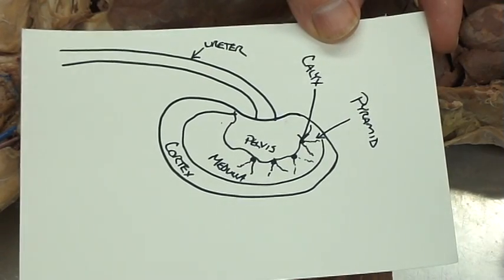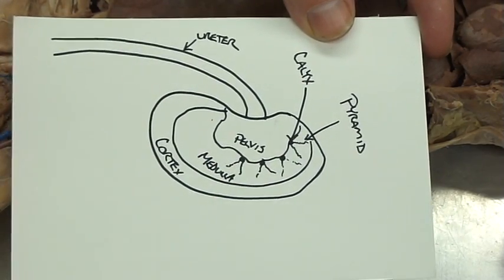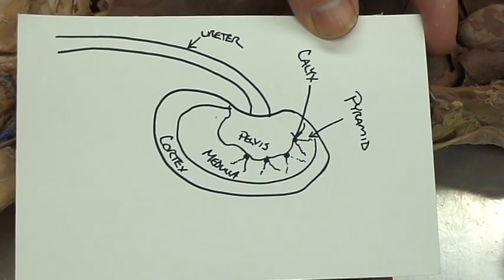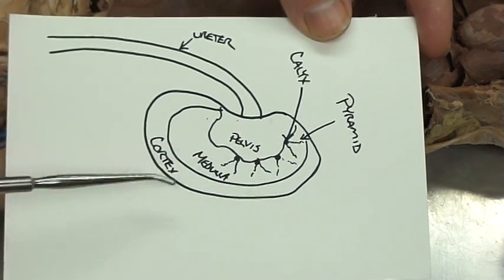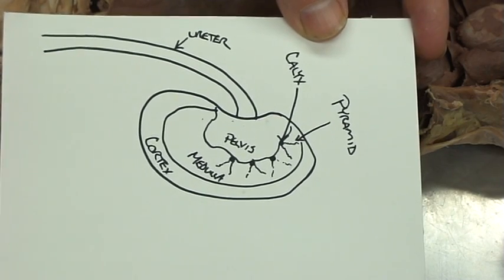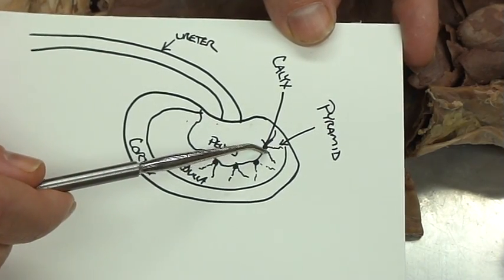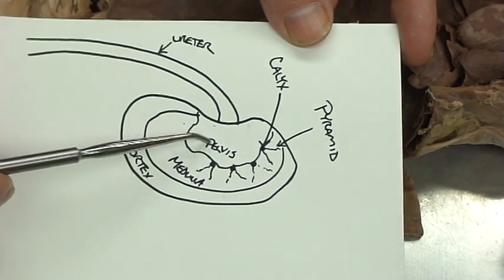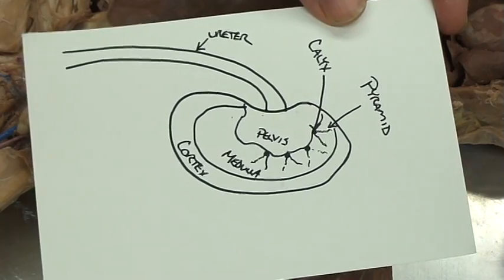urinary system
cat dissection - urinary system